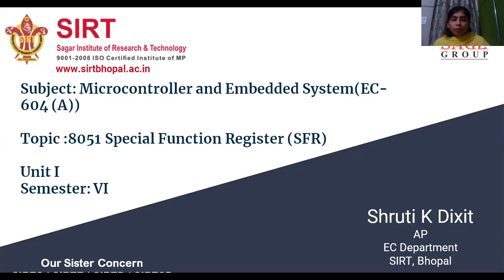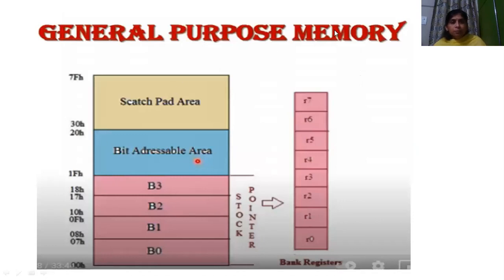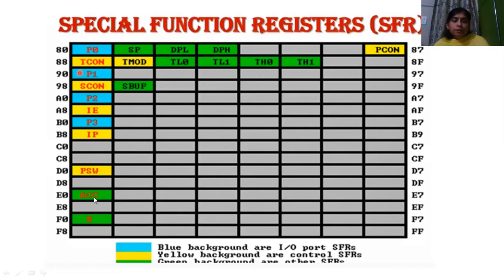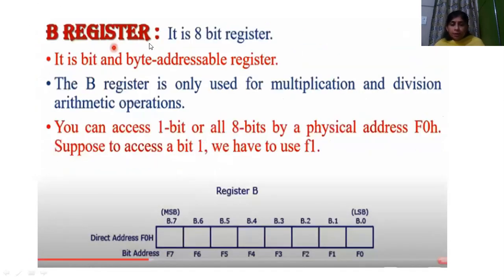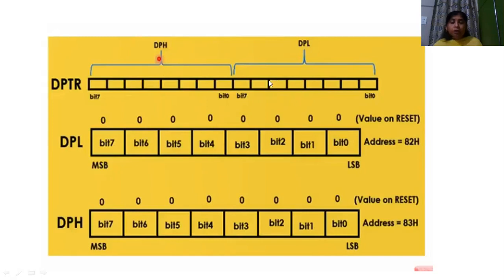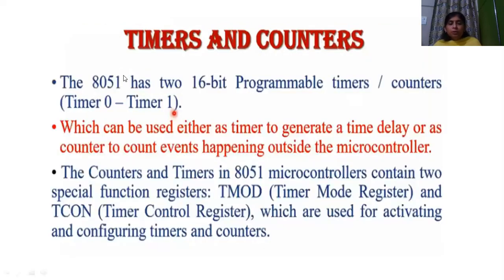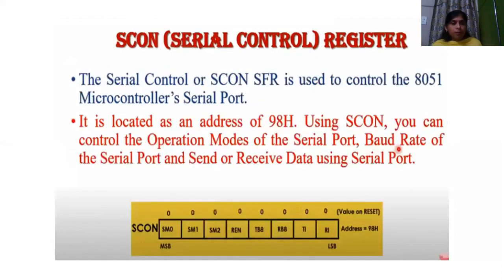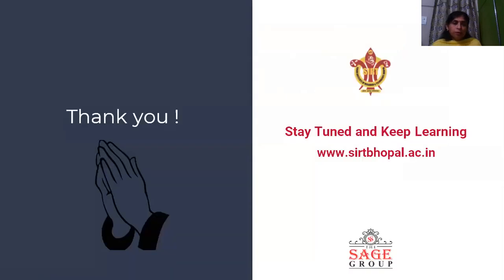Special Function Register SFR